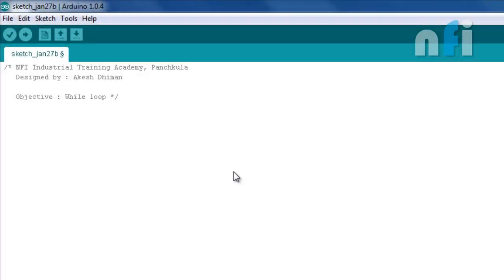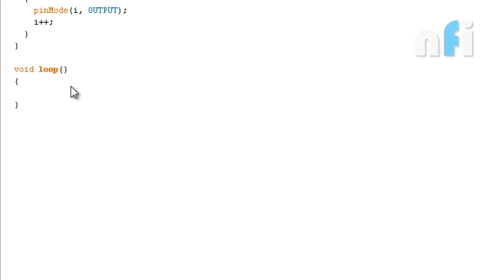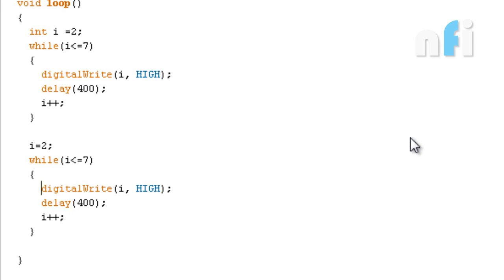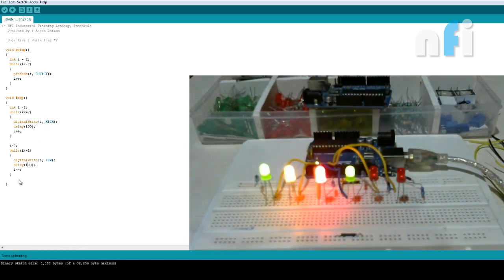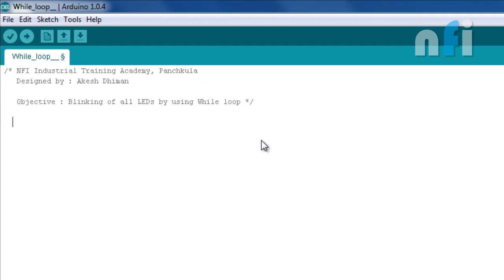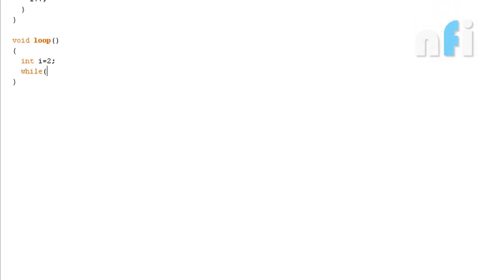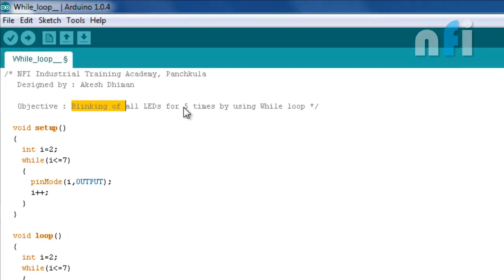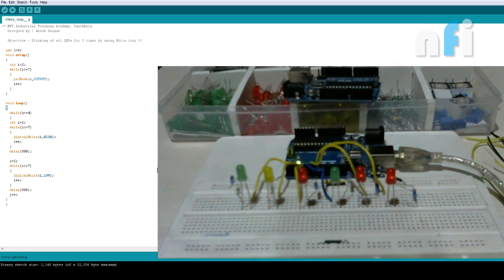10 While Loop iteration